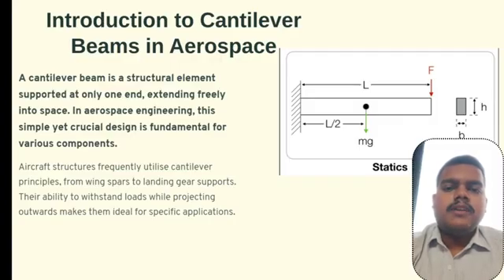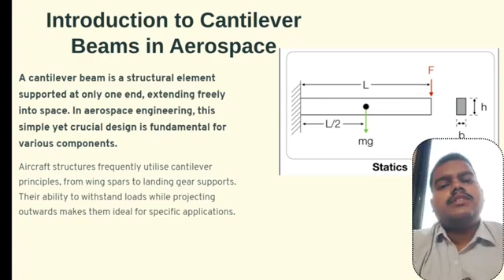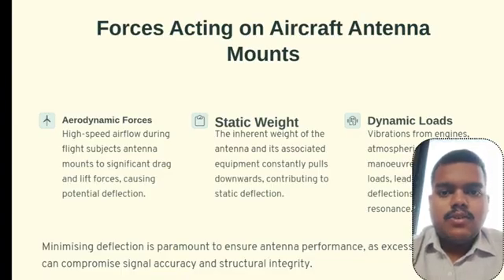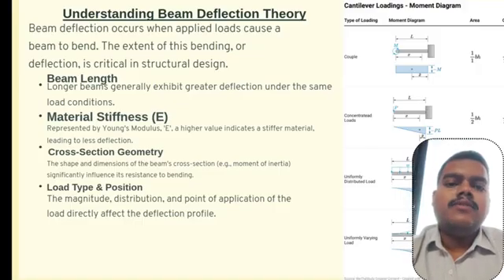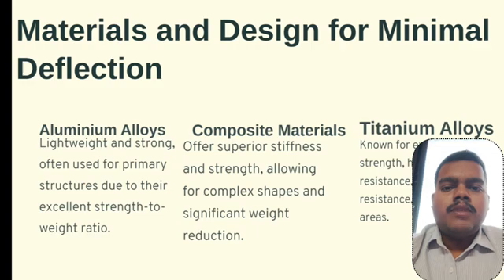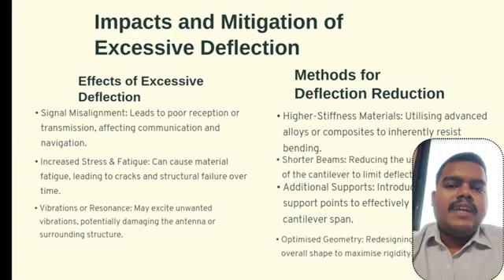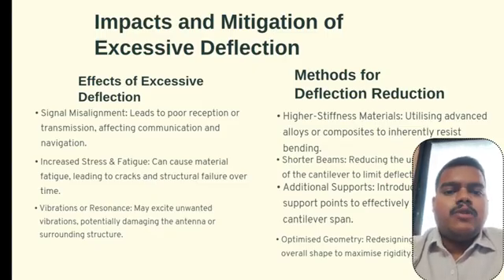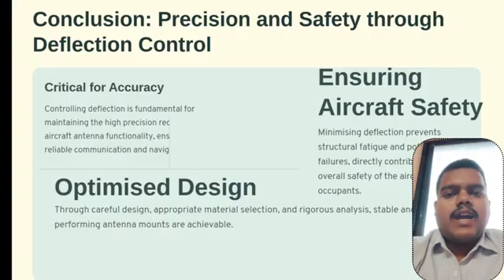Solid Mechanics (2AEPC202) ISE (ABA)-I Presentation by Paras Kamble SY Student